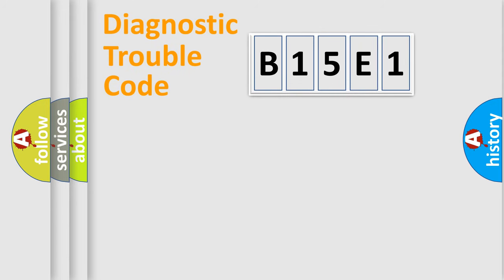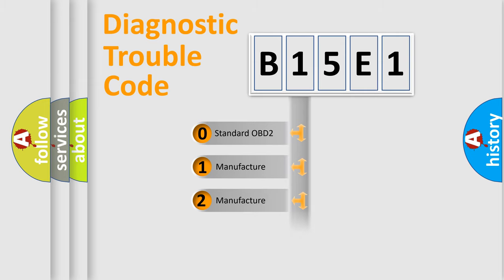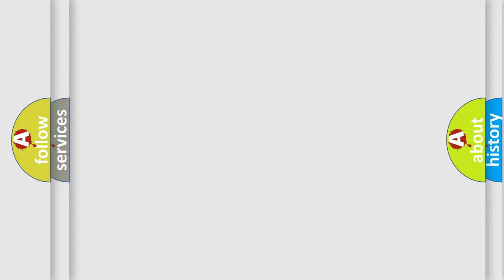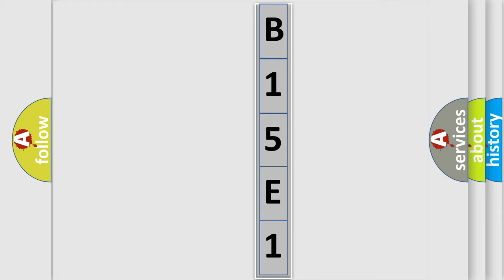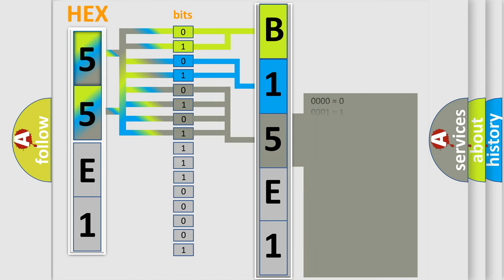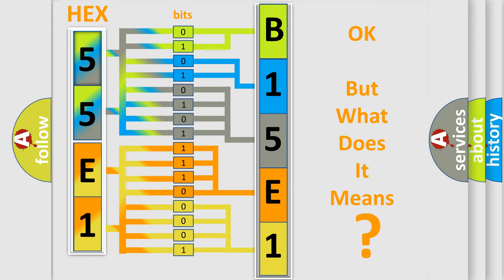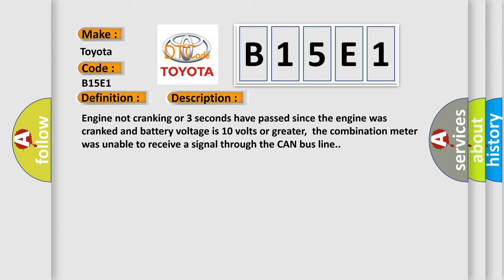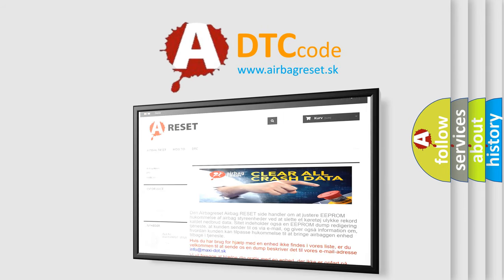DTC Toyota B15E1 Short Explanation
Contents:
0:21 Basic DTC analysis according to OBD2 protocol standard.
1:48 Insight into programming
2:58 A diagnostically understandable description of the Diagnostic Trouble Code
3:05 Basic error definition

Make:
Toyota
Code:
B15E1
Definition:
Combination Meter Timeout
Description:
Engine not cranking or 3 seconds have passed since the engine was cranked and battery voltage is 10 volts or greater,the combination meter was unable to receive a signal through the CAN bus line.
Cause:
CAN line harness or connectors damageCombination meter power supply system failedCombination meter failedPCM failed